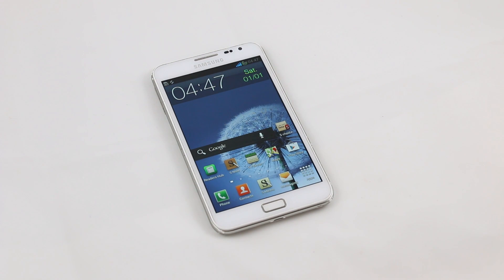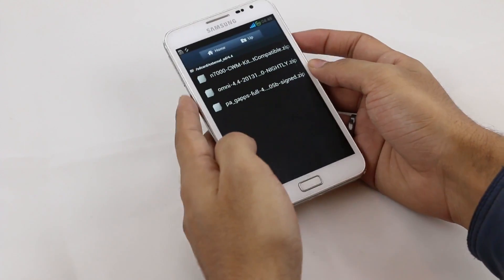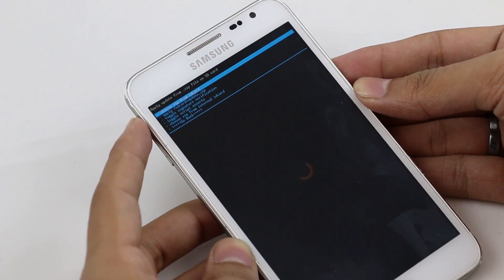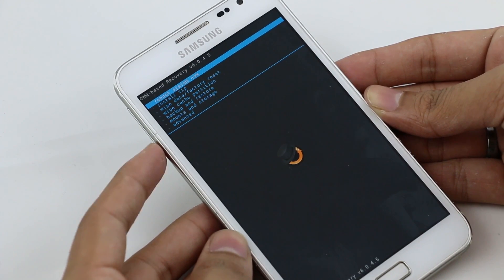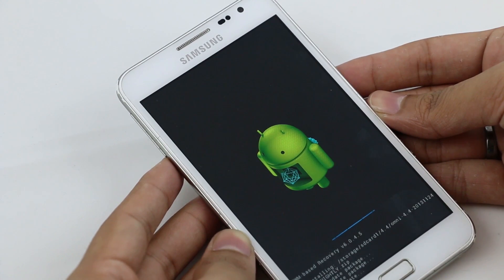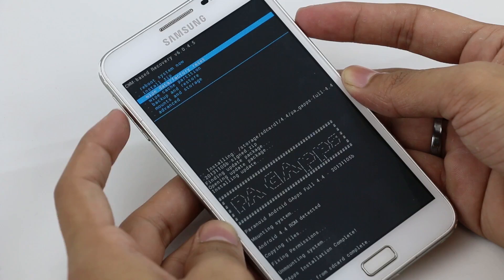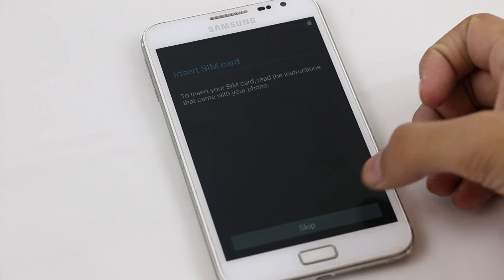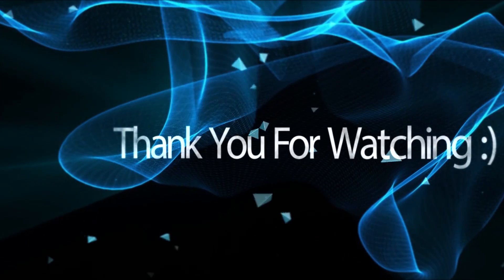Galaxy Note (N7000) - Omni ROM (Android 4.4 KitKat) - How to install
Omni ROM based on Android 4.4 Kitkat  for Galaxy Note (N7000) , install it and experience the latest Android version.

ROM Review Coming Soon!

XpLoDWilD from XDA